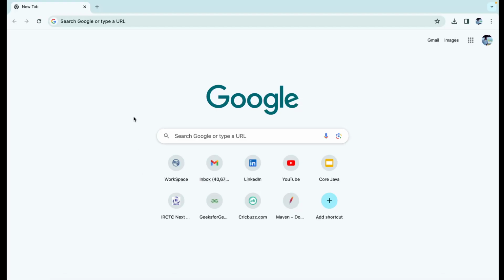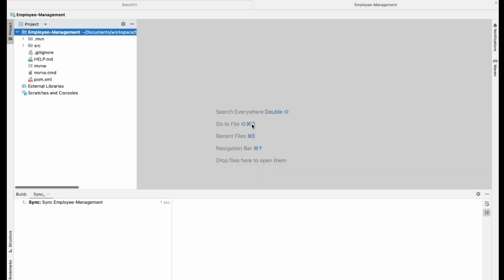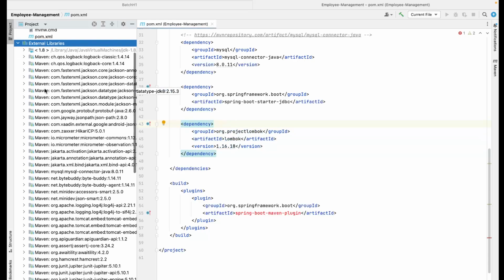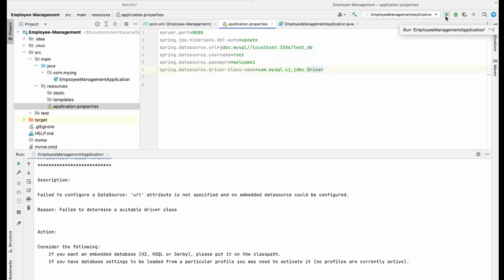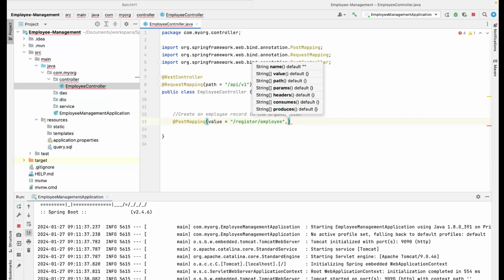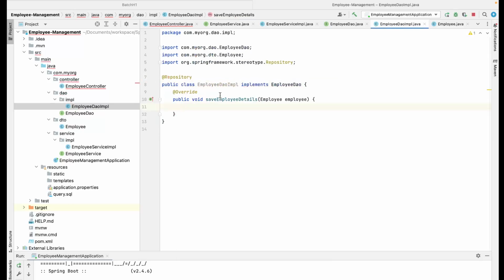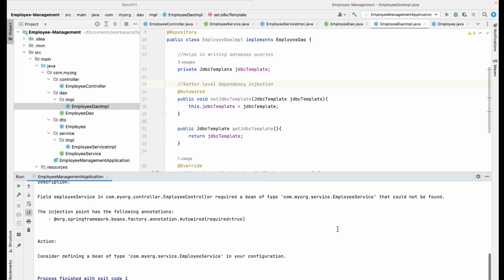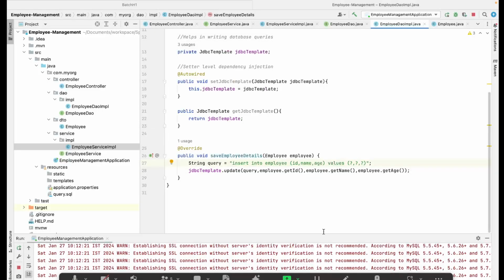Session 30 - Spring Boot Rest API Implementation